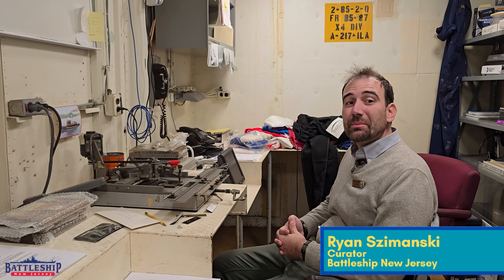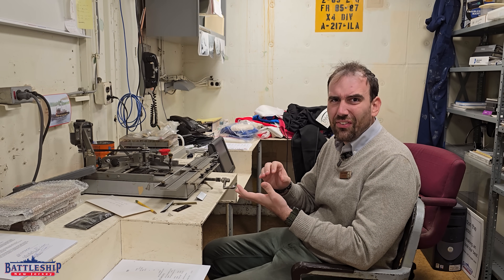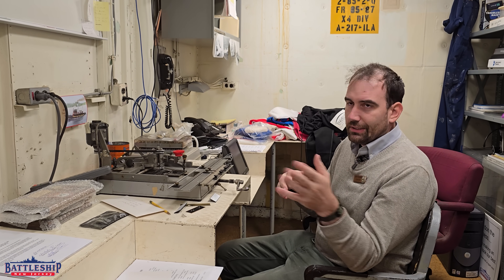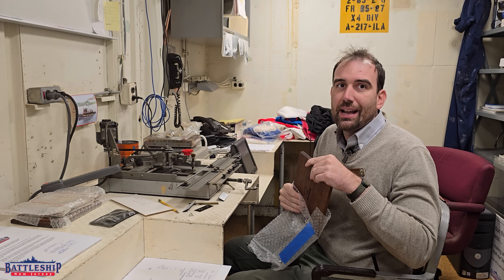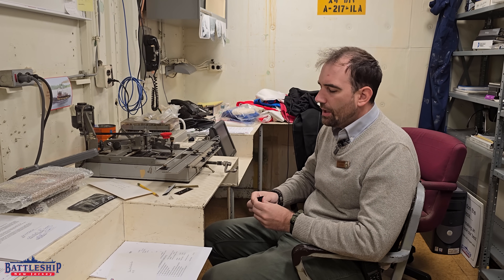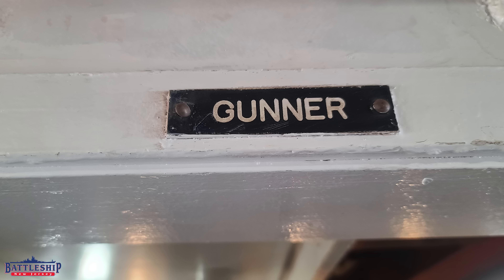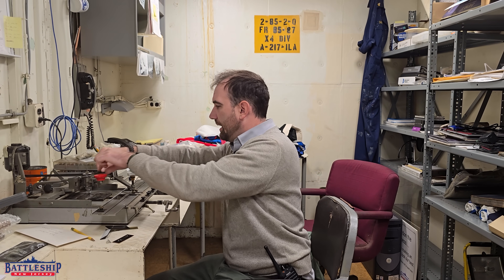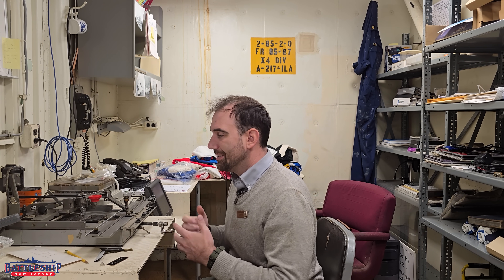This Thing Actually Works? Engraving on the Battleship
In this episode we're looking at an engraver.